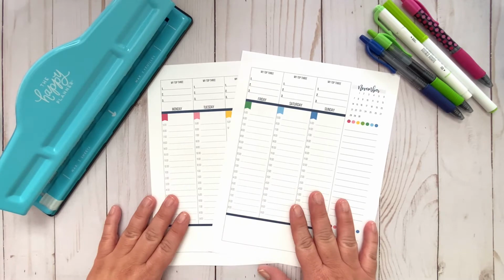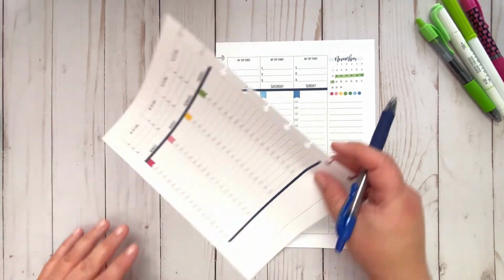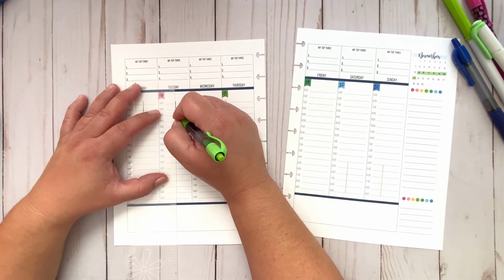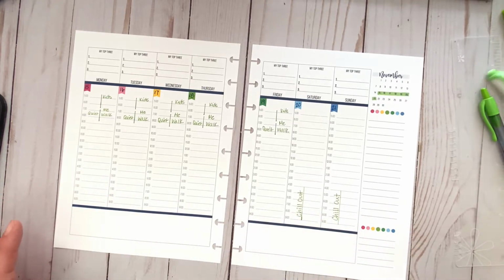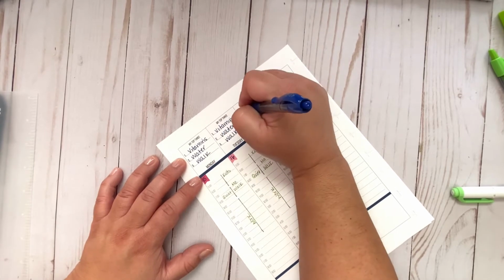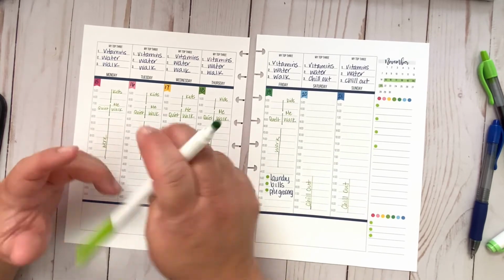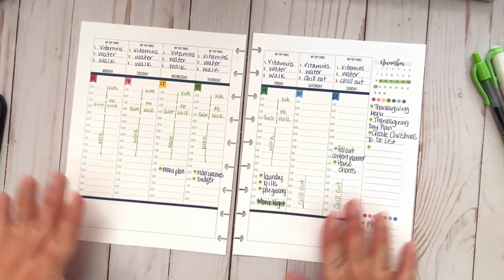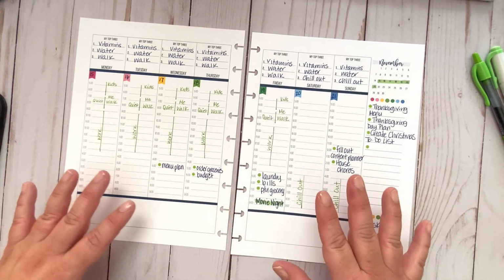PLAN WITH ME! | NOVEMBER 15-21 | HOURLY PRINTABLE PLANNER INSERT | CLASSIC HAPPY PLANNER | HP INSERT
Purchase your planner in the shop!

Included in the November Hourly Planner Insert:
Hourly View with November Month in top right corner
Printing Instructions

All designs are 8.5 x 11".
It can be sized to fit a disc bound or ring binder.

8.5 x 11" Big Happy Planner
7 x 9" Classic Happy Planner and Erin Condren Binder
4.6 x 7" Happy Planner Mini
5.5 x 8.5" Half Letter
5.83 x 8.26" A5

All instructions are included with download.

Hangout with me on social!

Hi! My name is Nikol and I LOVE all things planning!

I am a mom of two teen boys and have a chronic illness.

I believe that you should create a planner system that works for YOU. Figure out how your brain works, what are your strengths, and downfalls? Now, figure out how to support them!